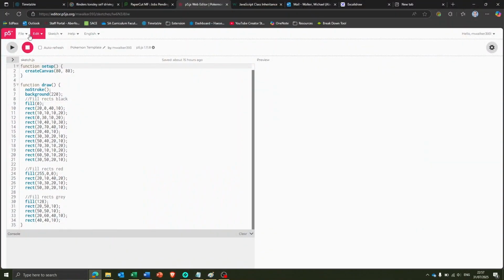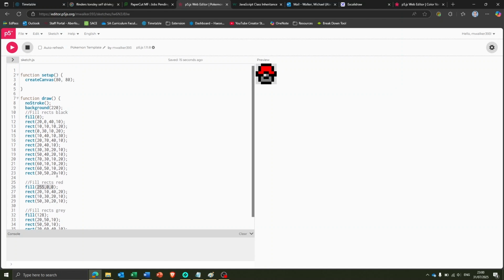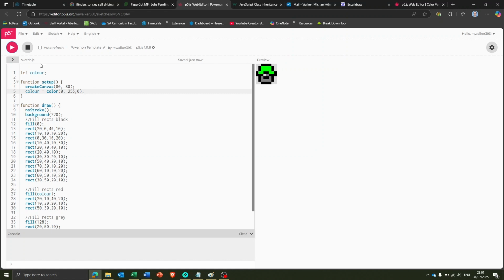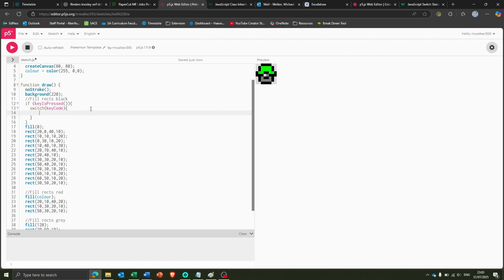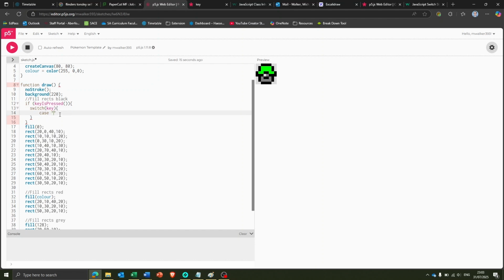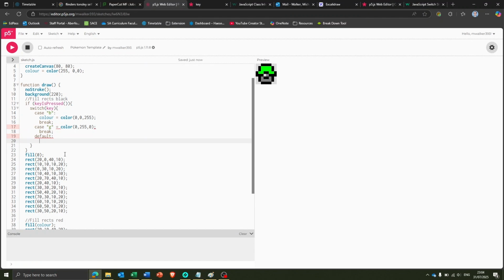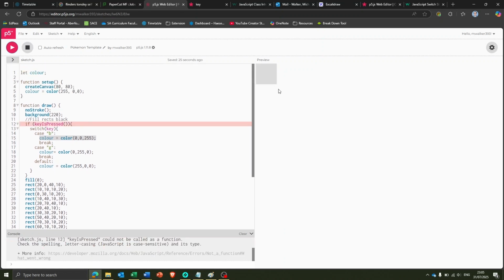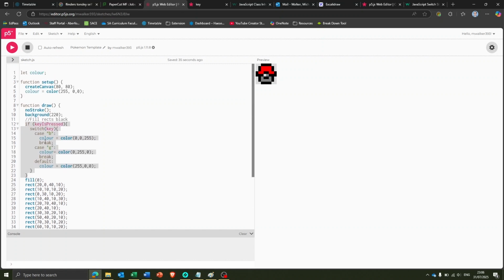p5js Switch Statements